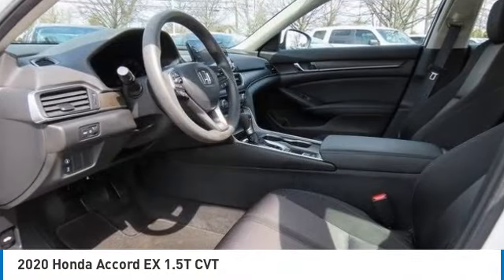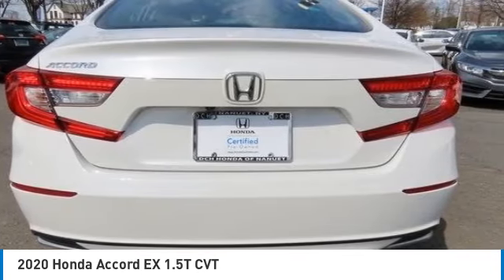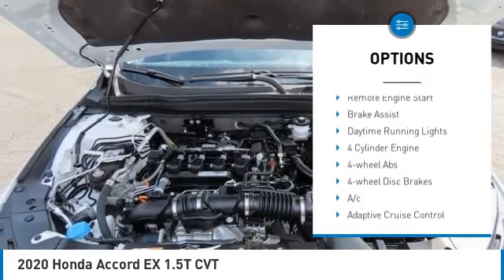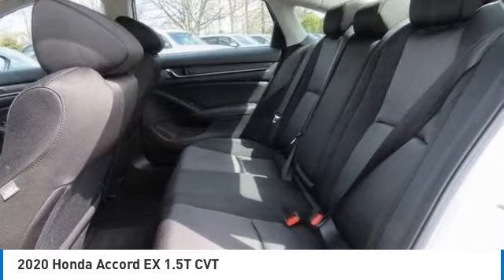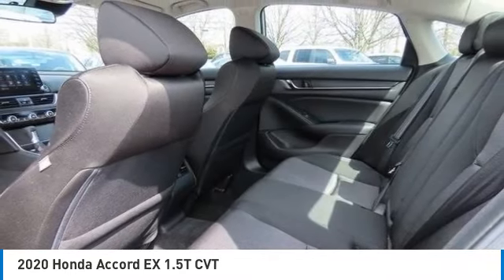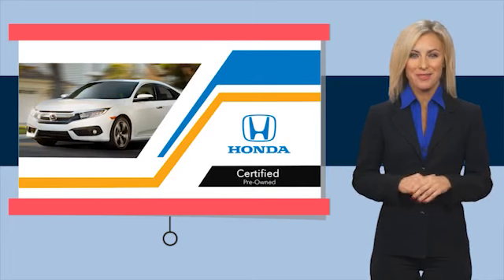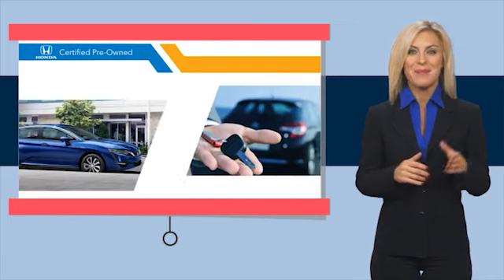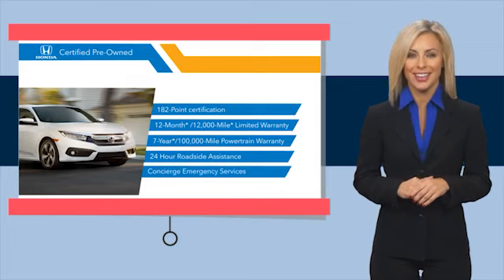2020 Honda Accord Nanuet NY PA002486A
2020 Honda Accord EX 1.5T CVT

2020 Honda Accord EX FWD CVT 1.5T I4 DOHC 16V Turbocharged VTECbrbrRecent Arrival! Odometer is 5405 miles below market average! 30/38 City/Highway MPGbrbrAwards:br * ALG Residual Value Awards, Residual Value Awards Some of our Pre-Owned vehicles may be subject to unrepaired safety recalls. Check for a vehicle's unrepaired recalls by VIN